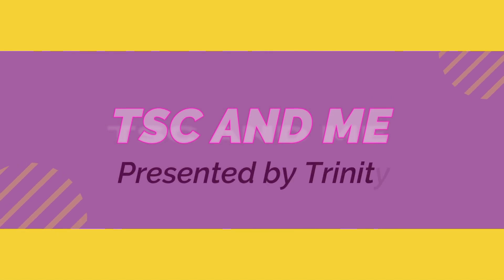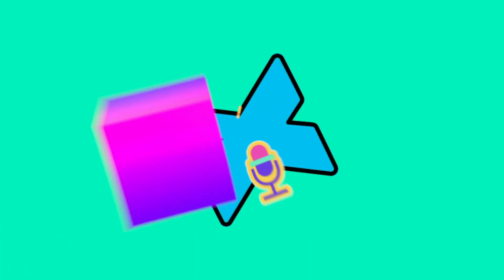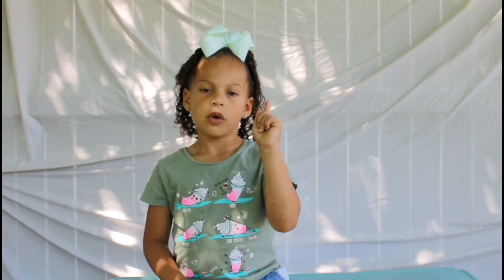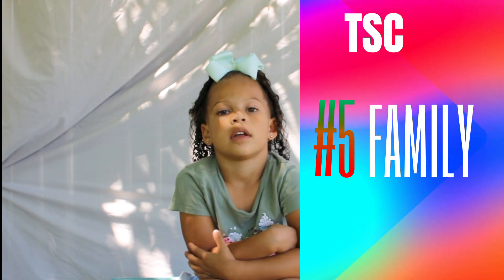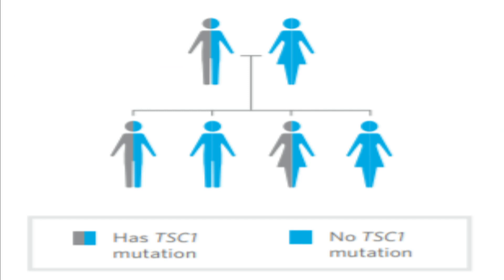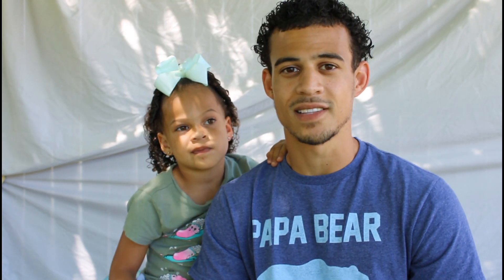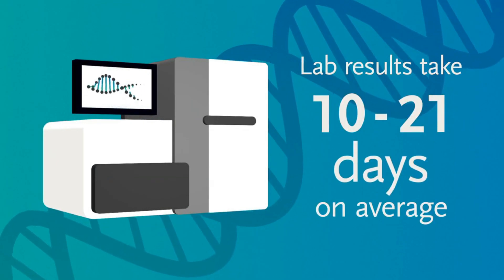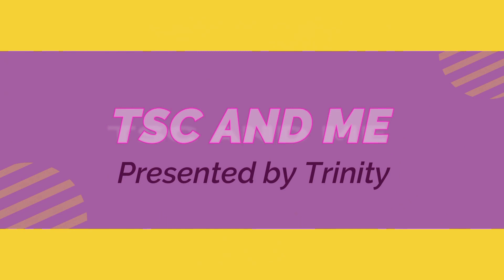TSC And Me | 5 Things You Need to Know About Tuberous Sclerosis Positive Results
Welcome to Part 4 of TSC And Me, starring Trinity! Trinity tells you 5 things you need to know about TSC which I then discuss the process of genetic testing. Links listed below are information about TSC positive results and genetic testing information from Invitae, the company who specializes in genetic testing which was ordered from our healthcare provider.